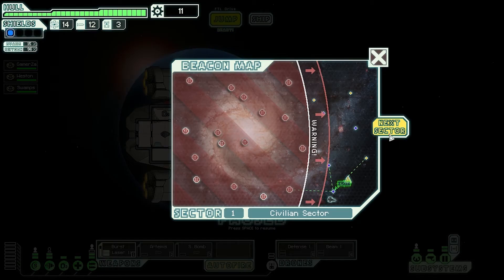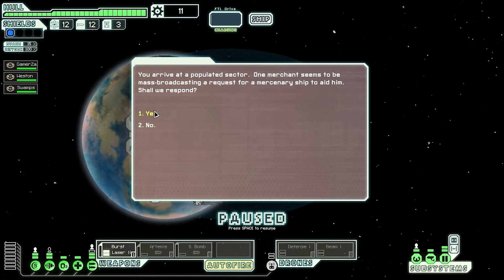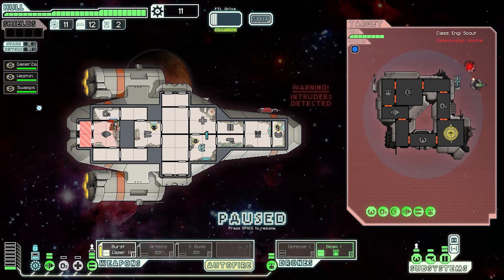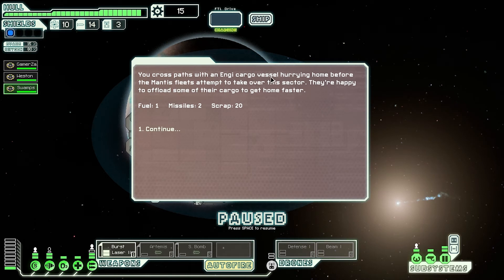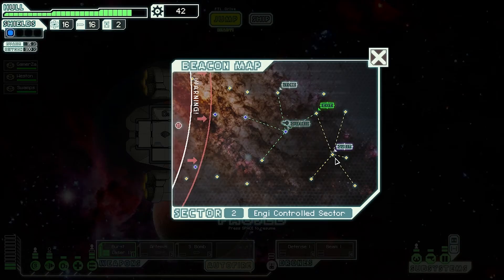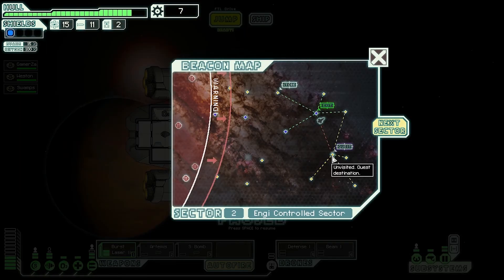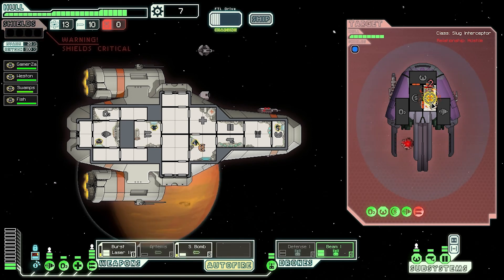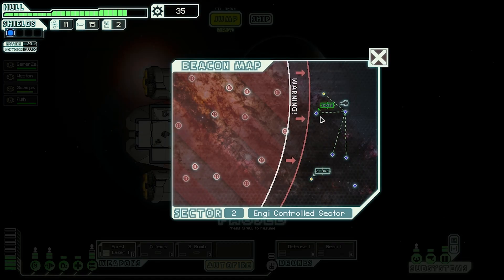Faster Than Light - Let's Play #5 ► FTL [Sector2]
This time things are going much better! Not getting blown up feels amazing!

I play Faster Than Light -- FTL -- and it turns out to be one of the most awesome indie games I have played recently.